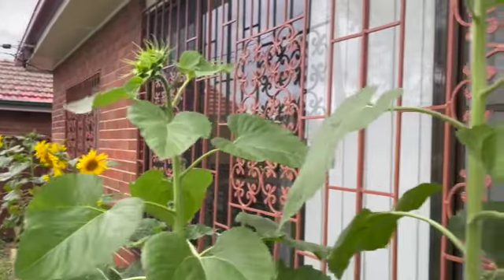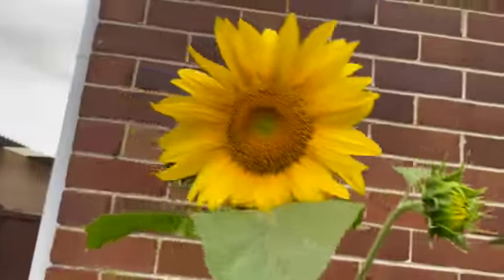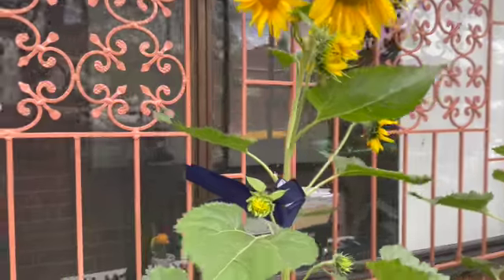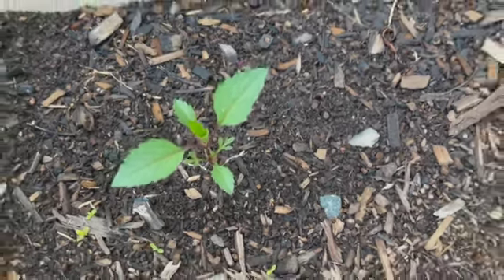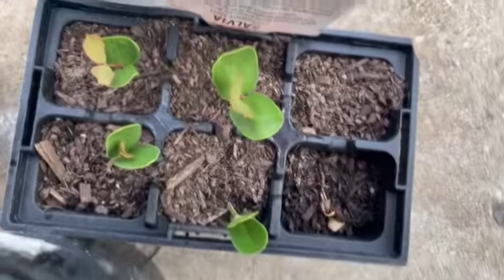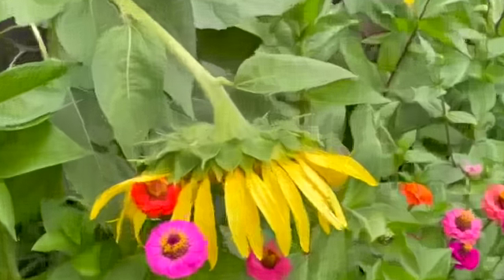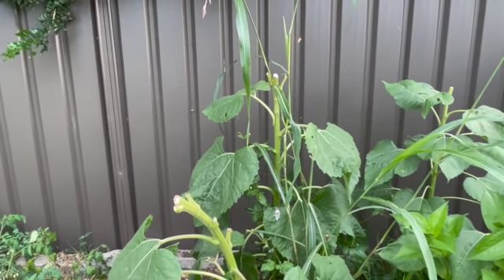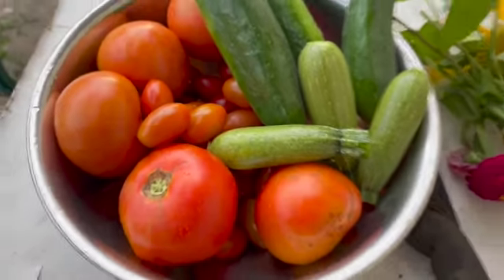Garden Update (6 Feb): [front lawn sunflowers + zinnia patch + vegetable harvest]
In this week's video, I showcase the front yard Sunflowers, as well as talk about some new flowers I'm going to plant.

I also give a quick update on the seedlings and Zinnia patch.

I conclude the video with a harvest of Tomatoes, Cucumbers and Zucchinis, with a sunflower and a few Zinnias!